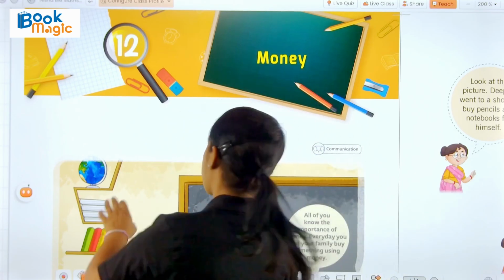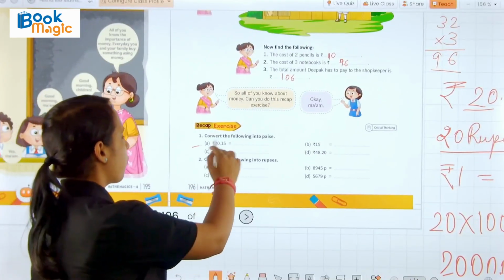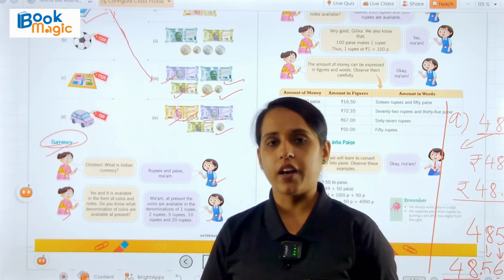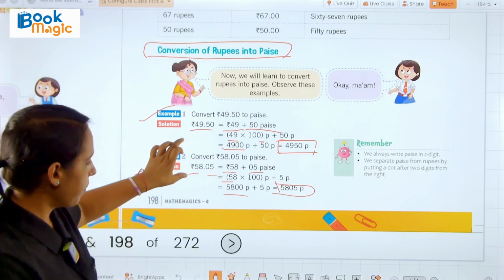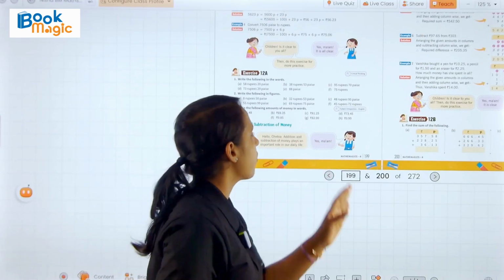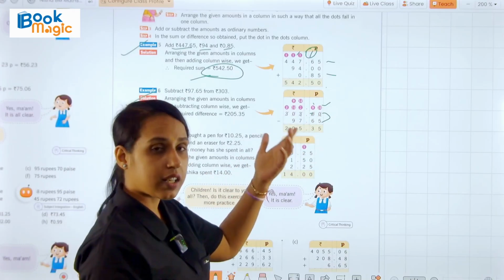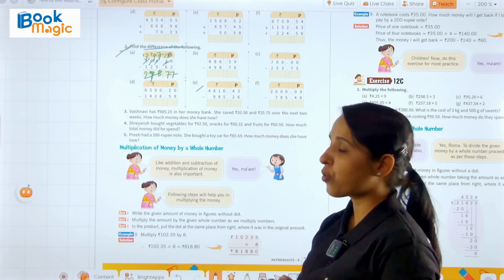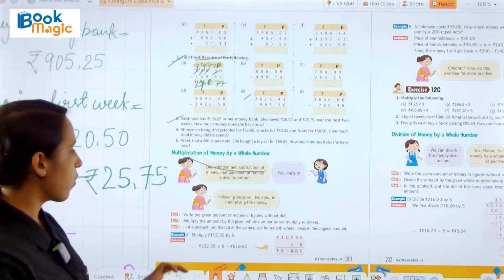Ch 12(1) | Book Magic | Math | Class 4 | Money | For children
Math,a new launching of Book Magic, is embellished with all the features for which the products of Book Magic are famed i.e. rich study material, creative illustrations, thoughtful presentation, interactive exercises, quality printing and much more. But what makes it different from other is that the books of the series are geared up with digital animation, web-support and animated videos wherever required.